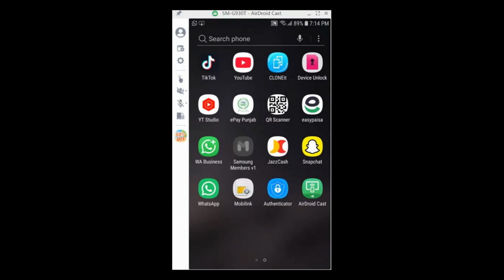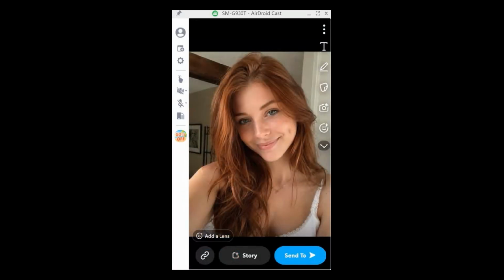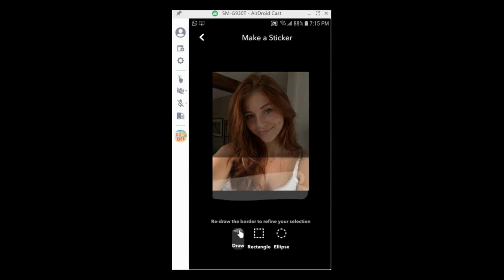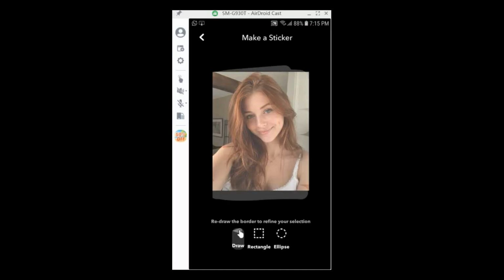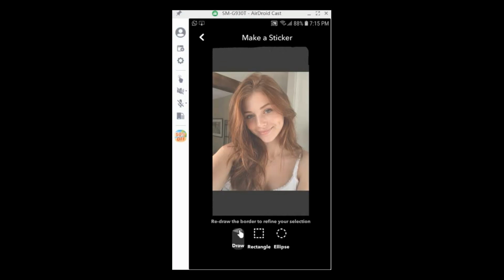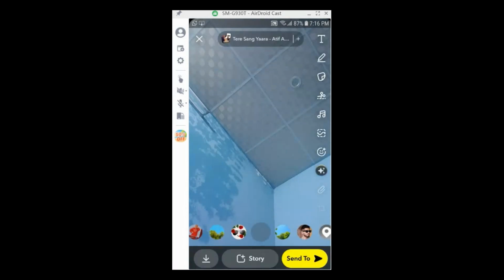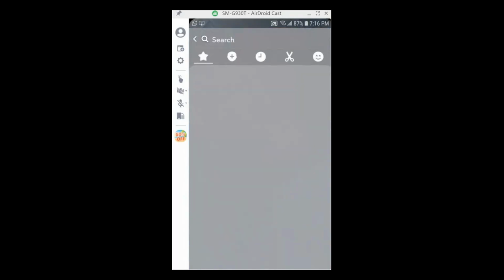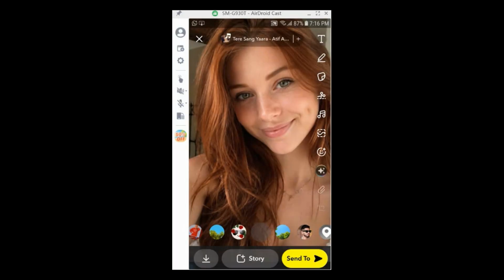How to Send Snaps from Camera Roll as Live Snaps (NEW Method 2026)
Learn how to send photos from your Camera Roll on Snapchat and make them appear like Live Snaps. This step-by-step tutorial covers the easiest method, setup process, and everything you need to know. Perfect for beginners and updated for 2026.